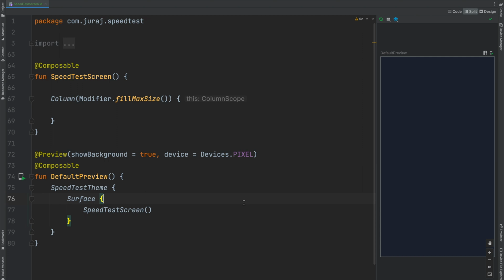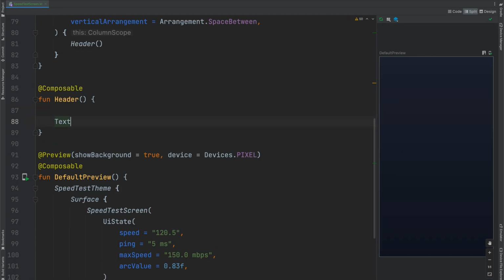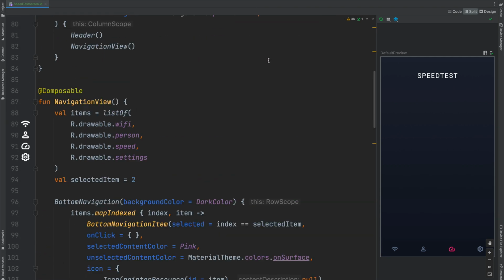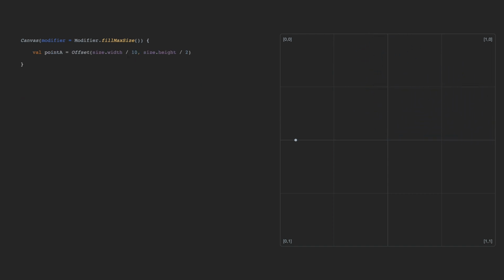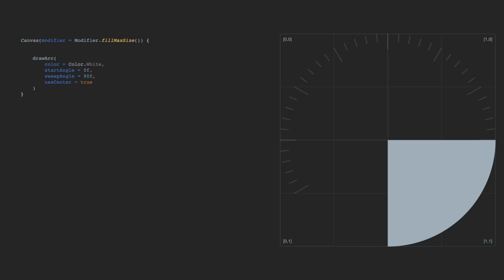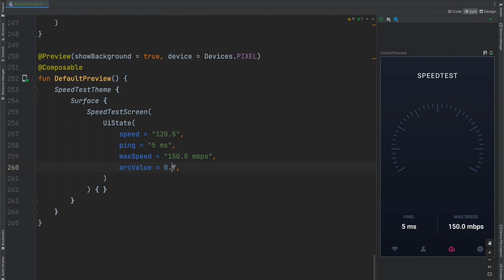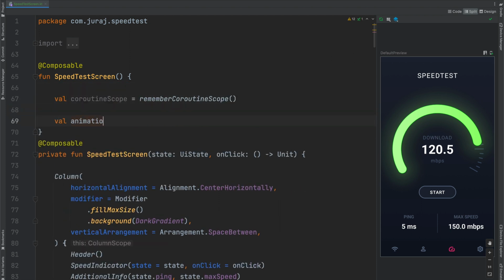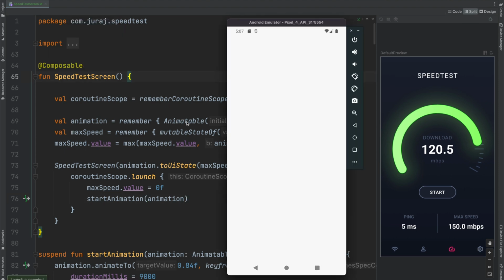Speed Test Mobile App UI Design in Jetpack Compose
Beautiful android mobile Speed Test App designed using Jetpack Compose. The single-screen design shows an animated app checking internet speed.

Contents of this video:
0:00 - Intro
0:35 - UiState
1:20 - Header
1:28 - Navigation View
1:49 - Additional Info
3:02 - Canvas
4:50 - Circular Speedometer
5:05 - Arc with progress
5:42 - Start Button
5:57 - Speed Value
6:35 - Animation
7:34 - Final result